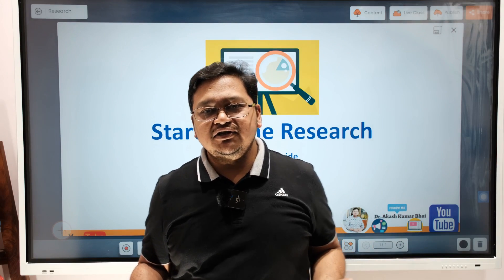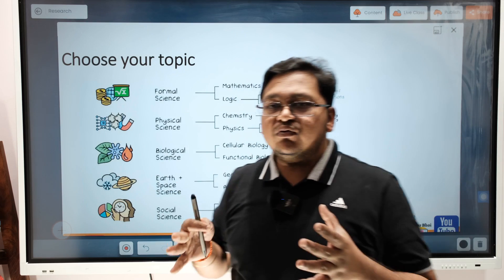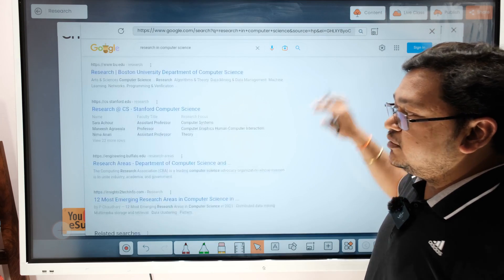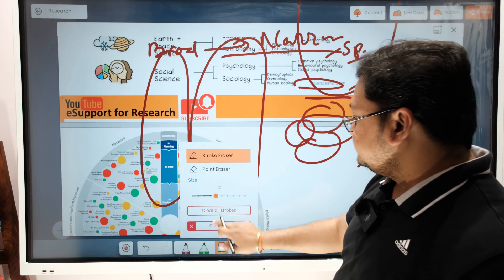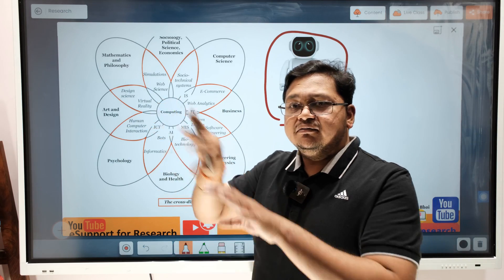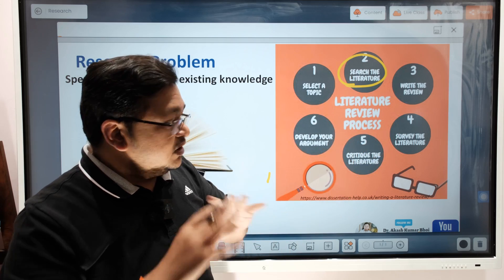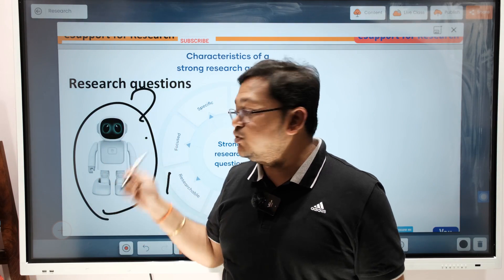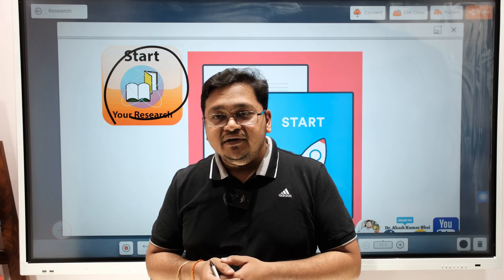How to Start Research Work || Beginner’s Guide || Research Publications || Dr. Akash Bhoi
This video is meant for students/faculty members planning to do Research and its basically Beginner’s Guide for Starting Research.

This video will cover following topics:
How to start Research Work
Need to do Research?
Choose your topic!
Research Problem
Research questions

Best Regards
Dr. Akash Kumar Bhoi [Ph.D., M.Tech, B.Tech]